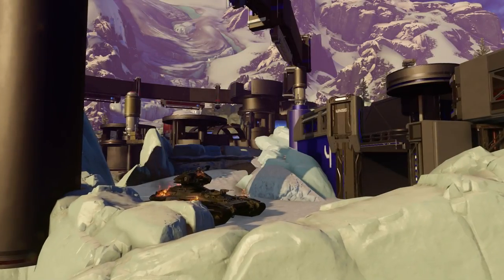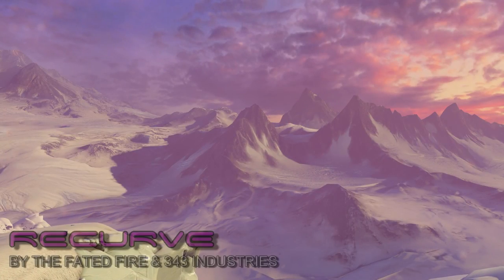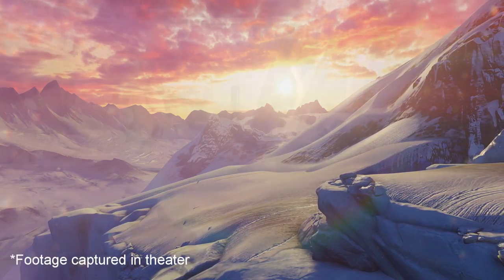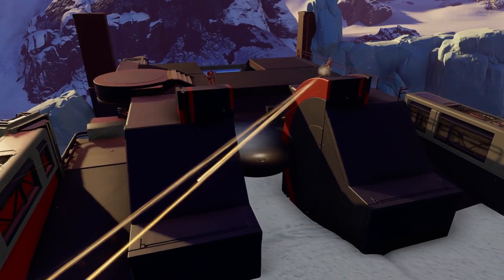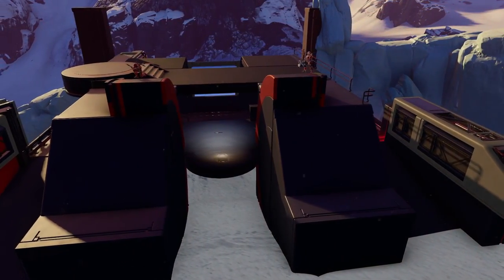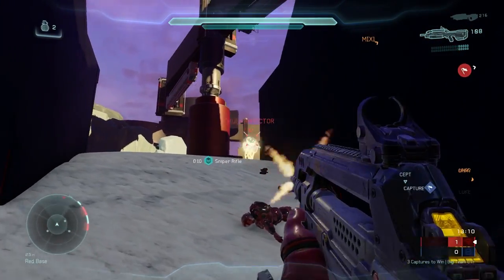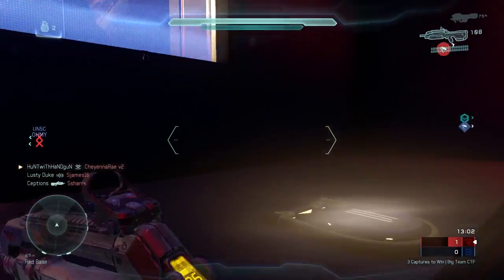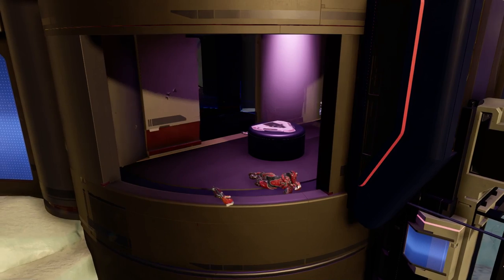"Recurve" (Halo 5 BTB Map Analysis)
Join Psychoduck for a dissection of Halo 5's BTB map Recurve.

Map by The Fated Fire and 343 Industries
Video editing and commentary by The Psycho Duck